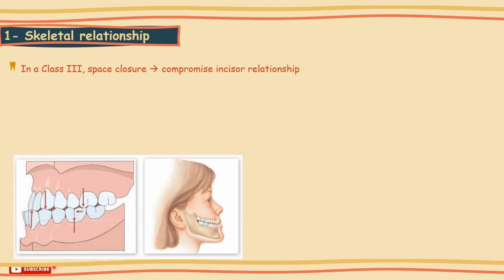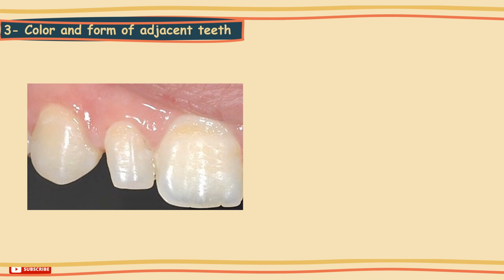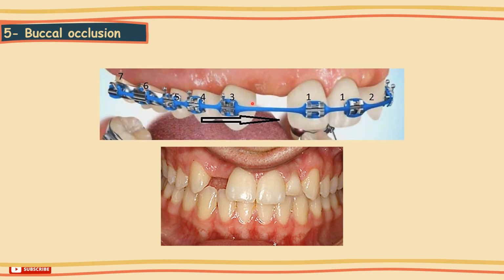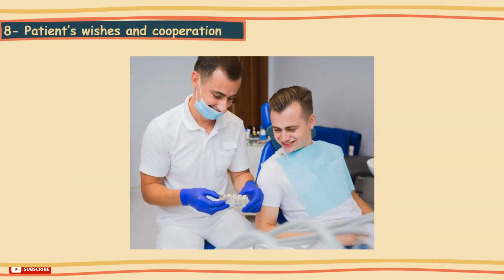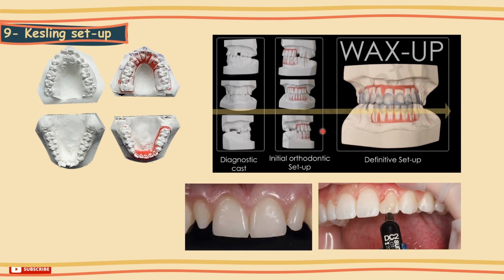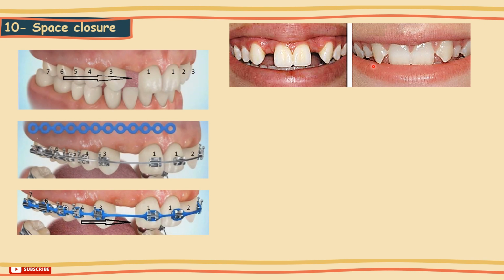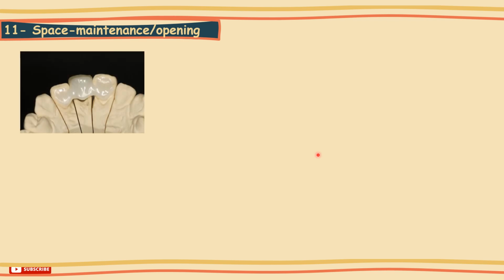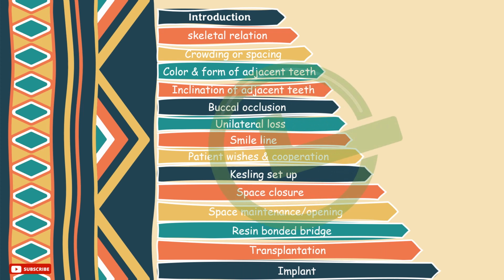management of missing incisors after dental trauma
DENTAGENDA - 3rd chapter - Pediatric Dentistry
This tutorial is a glance at the different methods used to manage missing incisors after dental trauma

00:00 start
00:25 introduction
00:55 skeletal relationship
01:31 crowding & spacing
01:55 color & form of adjacent teeth
02:37 inclination of adjacent teeth
02:48 buccal occlusion
03:03 unilateral loss
03:30 smile line
03:46 patient's wish
04: 03 kesling's set up
05:33 space closure
06:38 space maintenance or opening
07:27 resin-bonded bridge
07:35 transplantation
07:42 implant